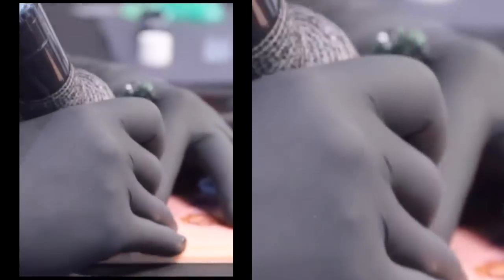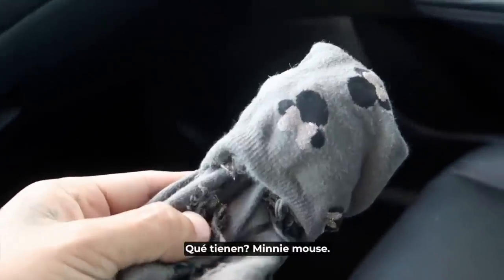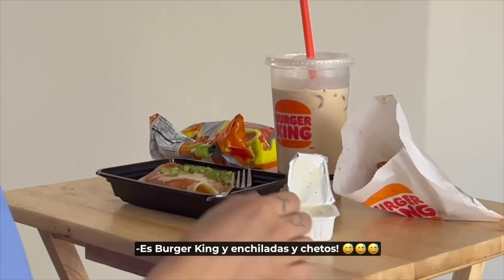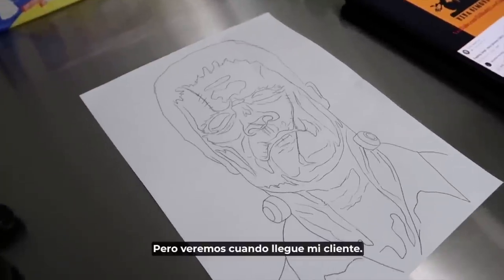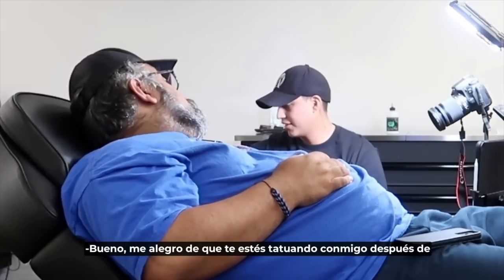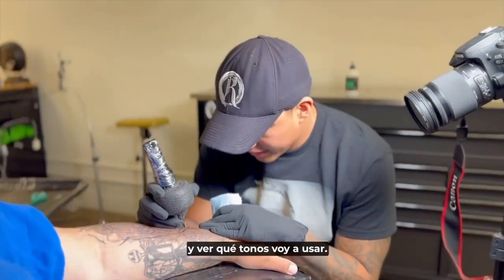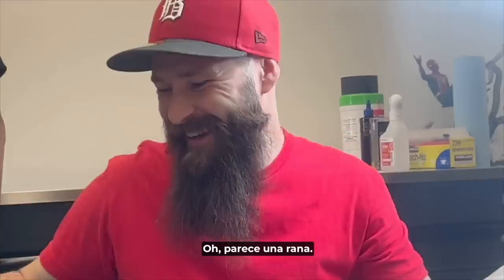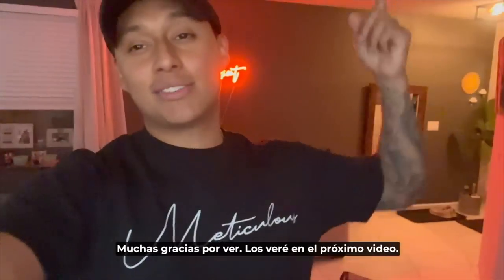SWEATY COVER UP 😮‍💨